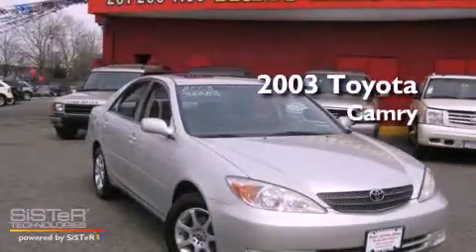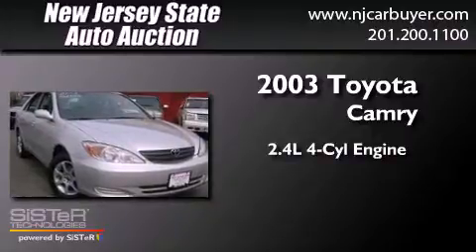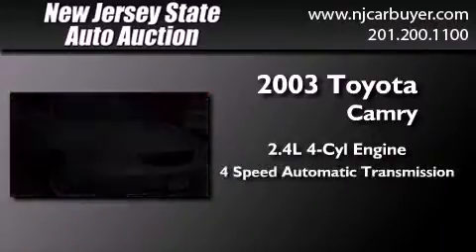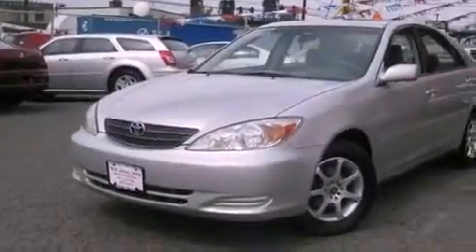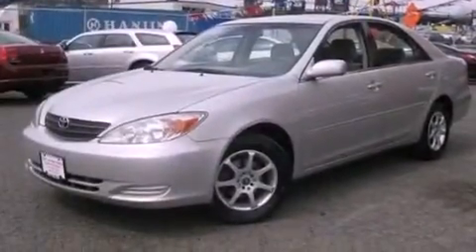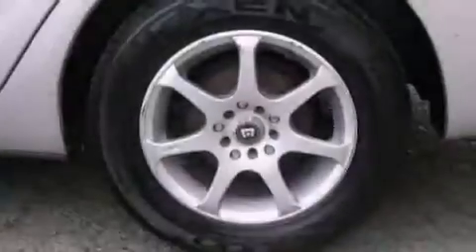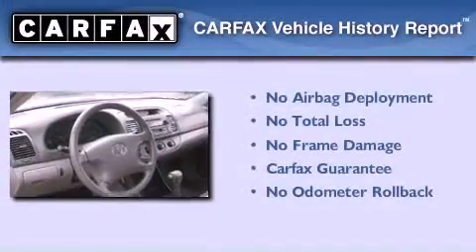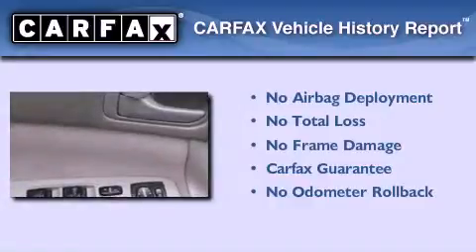2003 Toyota Camry Secaucus NJ 07306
Year : 2003
 Make : Toyota
 Model : Camry
 Engine : 2.4L L4 FI DOHC 16V
 Trans . : Automatic
 Exterior : Phantom Gray Pearl
 Miles : 108,171
 Interior : Charcoal/Taupe